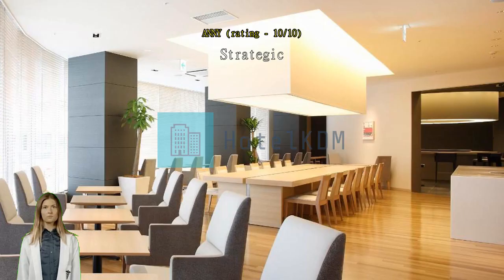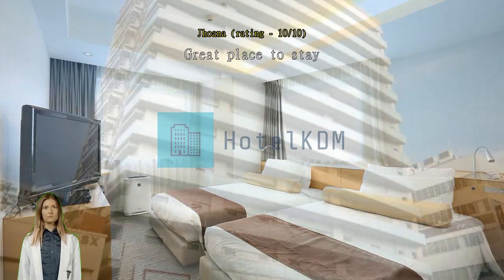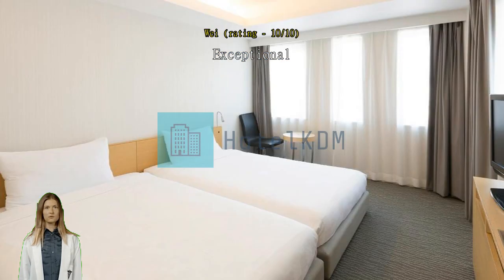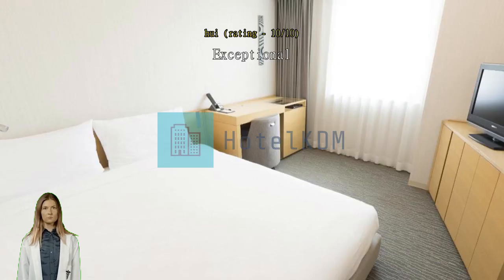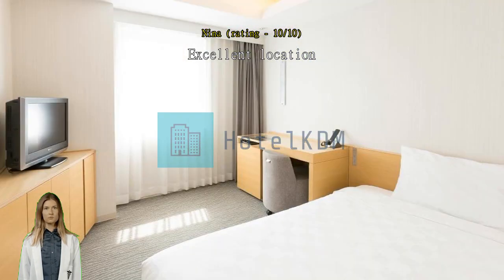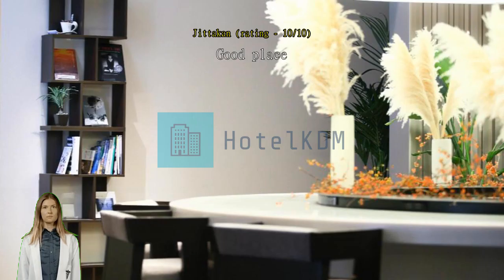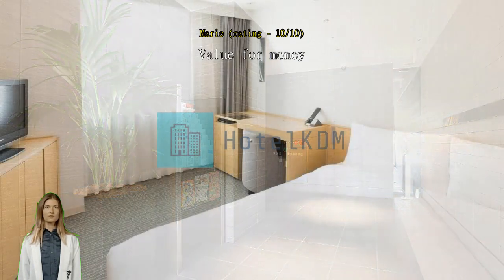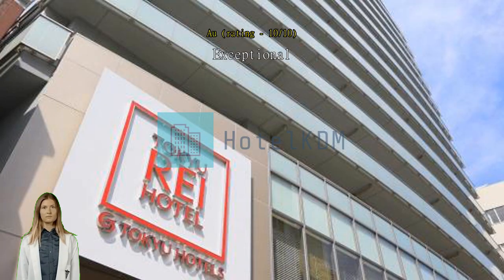Review Kobe Motomachi Tokyu REI Hotel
Kobe Motomachi Tokyu REI Hotel

Unwind while staying right in the Kobe city center during your stay at Kobe Motomachi Tokyu REI Hotel.
The range of services provided by Kobe Motomachi Tokyu REI Hotel ensures all travelers get the most out of their stay. Post your pictures and answer your emails whenever you want, with the hotel's free Wi-Fi internet access. Parking is always available, provided by the hotel for their driving guests. While lodging at this wonderful hotel, the helpful staff at the front desk can assist you with multiple services that include luggage storage and safety deposit boxes.
The hotel's on-site laundromat, dry cleaning service and laundry service help you keep your favorite travel outfits clean so you can pack less. In-room conveniences include daily housekeeping, so you can relax and enjoy your stay. The hotel is entirely non-smoking, ensuring a clean air environment. Smoking is restricted to the designated smoking areas.
Guestrooms at Kobe Motomachi Tokyu REI Hotel are fitted with all the amenities travelers need. The hotel provides linen service, blackout curtains and air conditioning in some rooms for the benefit of guests. Some selected rooms have television, in-room video streaming and cable TV to keep guests entertained. The hotel also provides guests with a refrigerator in some rooms.
Kobe Motomachi Tokyu REI Hotel also provides a hair dryer, toiletries and towels in bathrooms for select rooms.

Start your vacation days in the best possible way. Begin every morning of your stay with an in-house breakfast. Wake up bright and energetic in the mornings with a cup of good coffee offered at the cafe right at the hotel. Never let hunger affect your travel plans! Restaurants on-site provide convenient and tasty dining options. Light snacking is available day or night with the hotel's vending machines.

There are many attractions to discover within close proximity to Kobe Motomachi Tokyu REI Hotel. One of the city's most iconic and famous buildings is Kobe Port Tower, located 670 m away.

Rooms here are cheaper than 97% of accommodations in the city.
This hotel scores higher than 93% of the city's accommodations on value for money
This hotel stands above the rest with a cleanliness score that beats 92% of accommodations in the city.